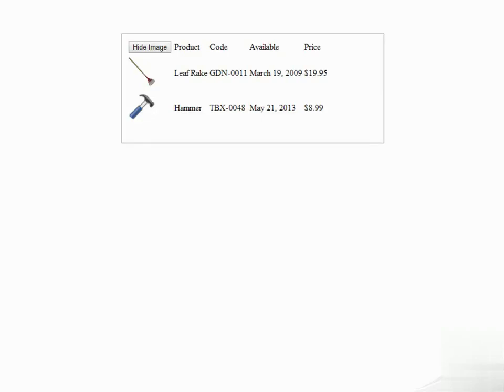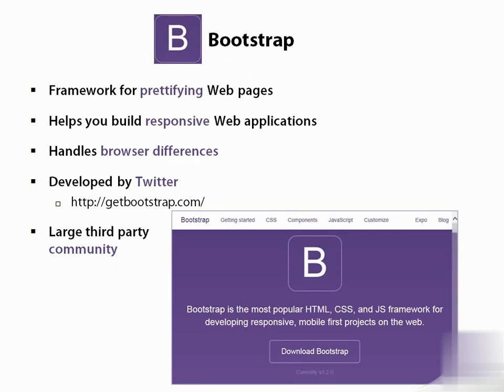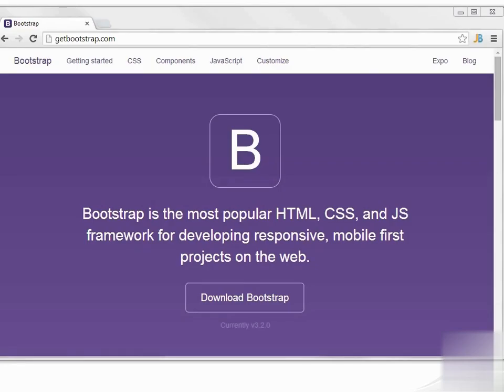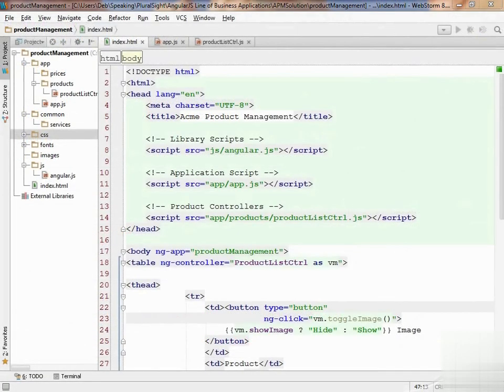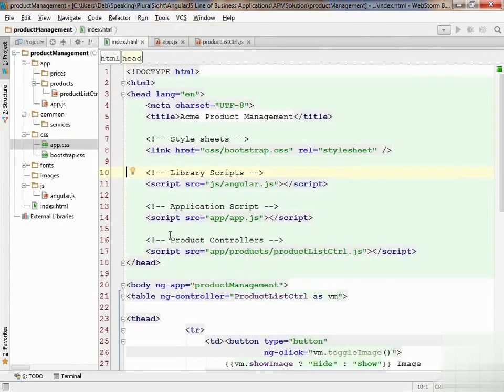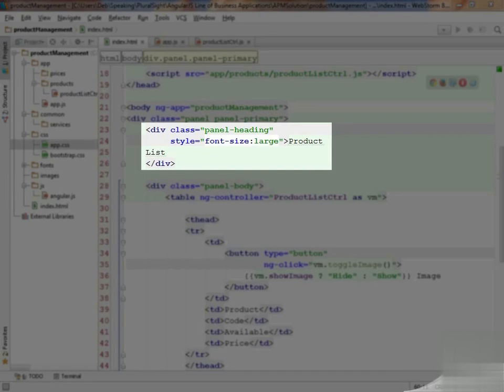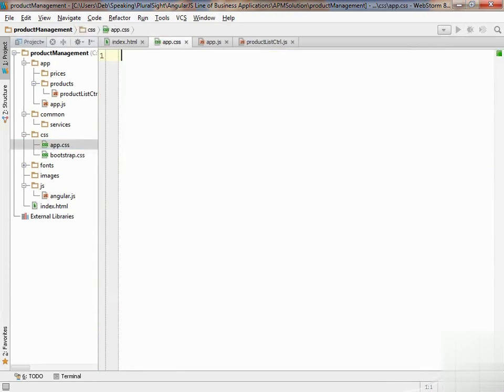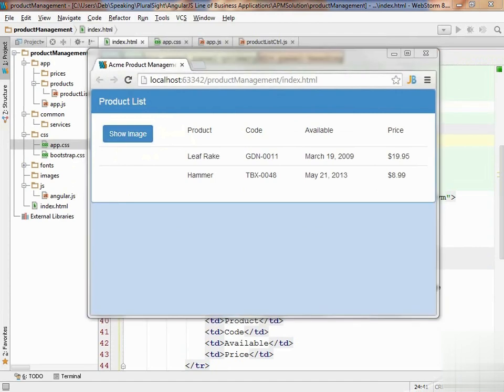Styling the View With Bootstrap AngularJS Vid-13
Using bootstrap UI with AngularJS directives and I want to
change the default styles bootstrap applies for its elements.

Should I target the HTML contents from the template?

Based on the examples given in the documentation I want to use the

accordion.

When I define it in HTML, it has the following structure: